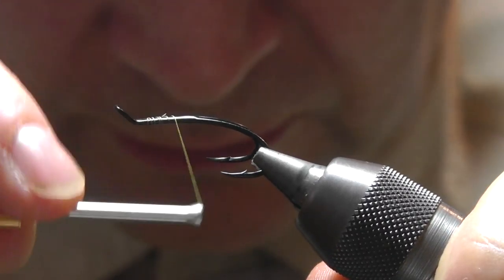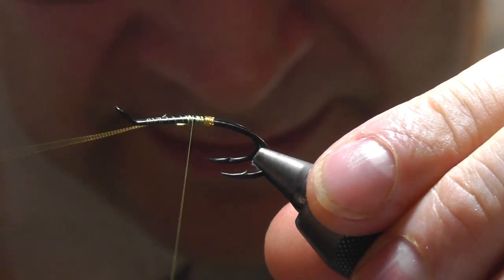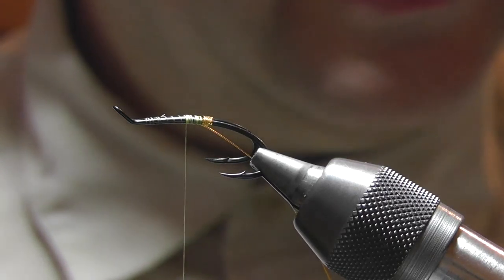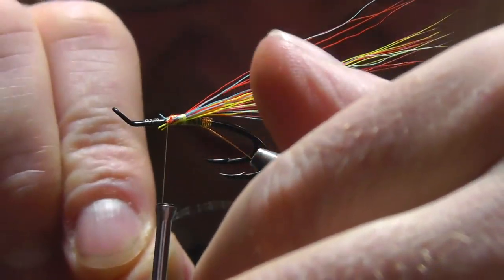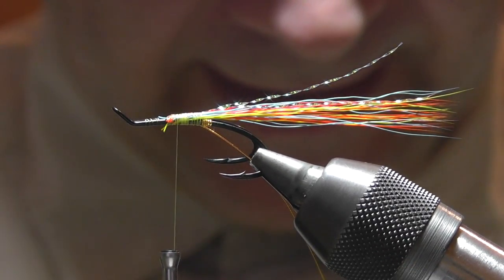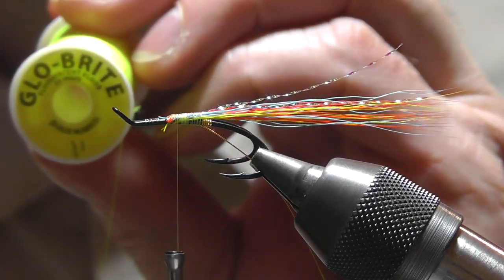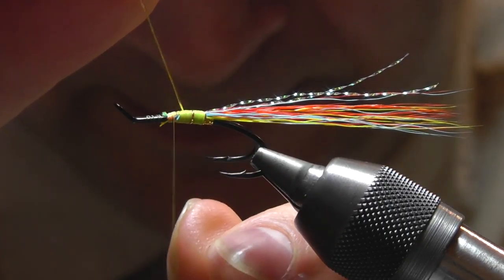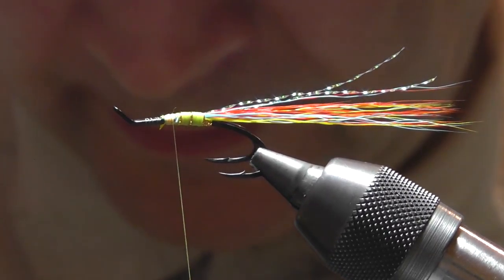Tying the Rosie Salmon Fly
Created by Gary Harkin
Tied by Mike Helszajn